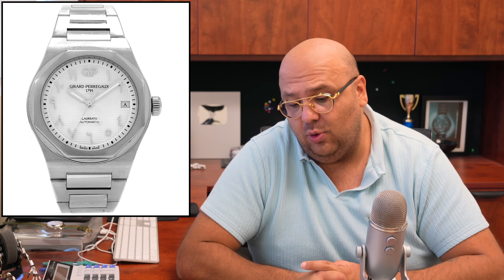Why/How Do We Sell Rolex Cheaper Than Other Watch Dealers?